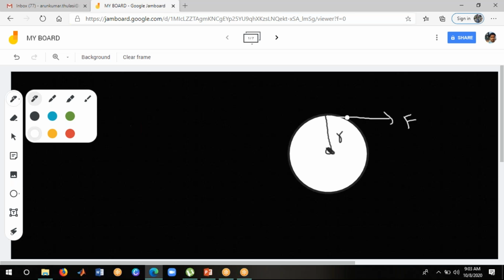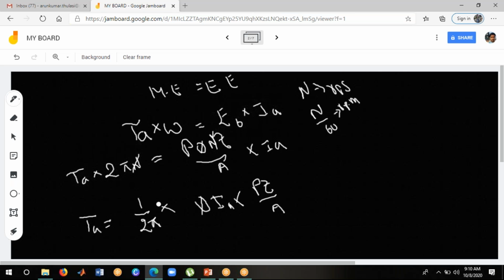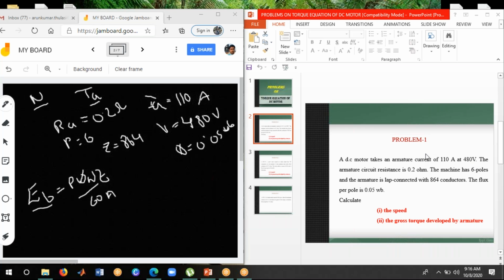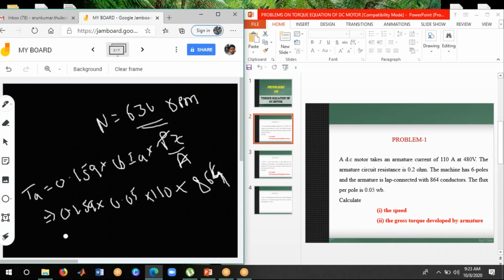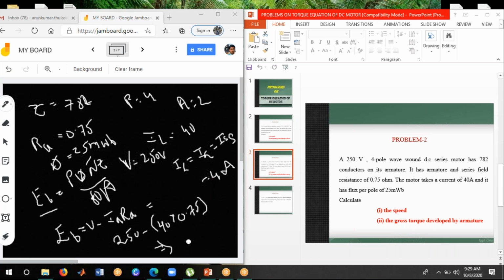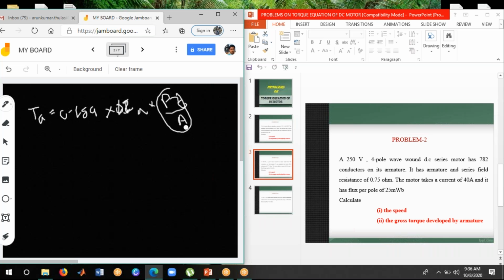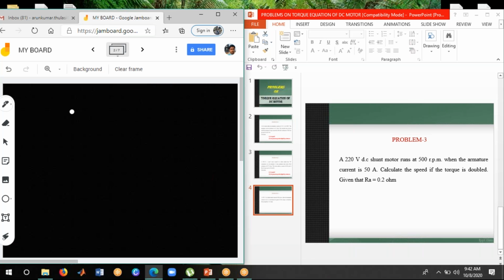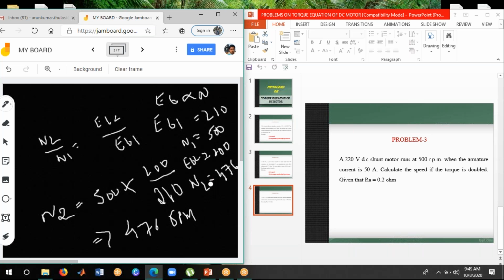PROBLEMS ON TORQUE EQUATION OF DC MOTOR